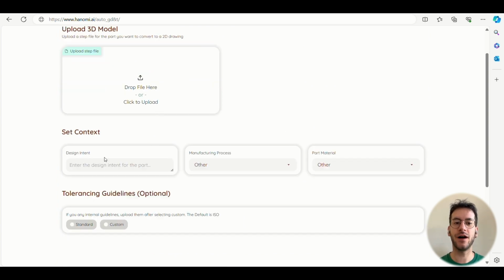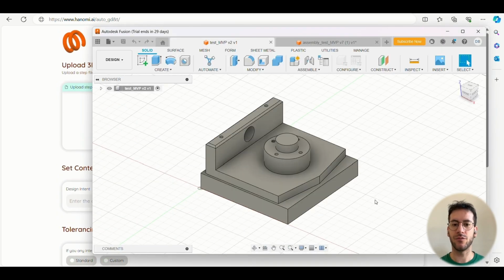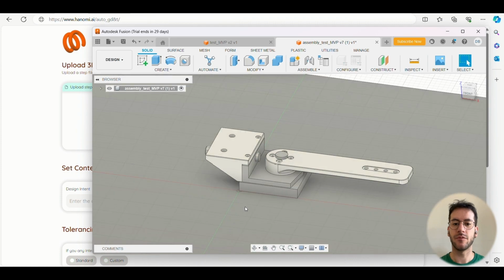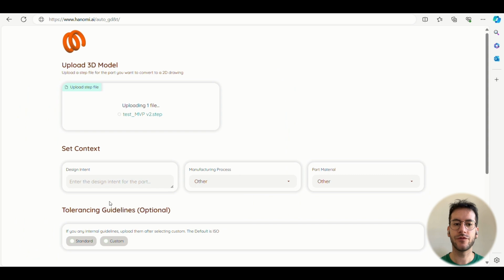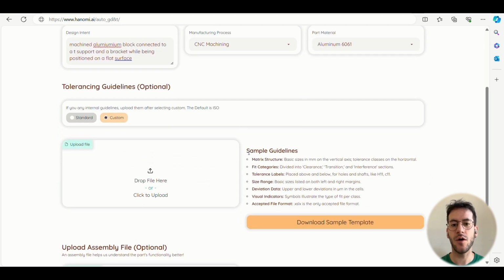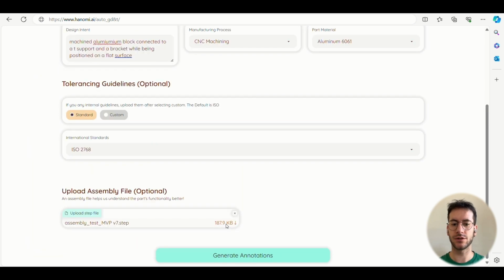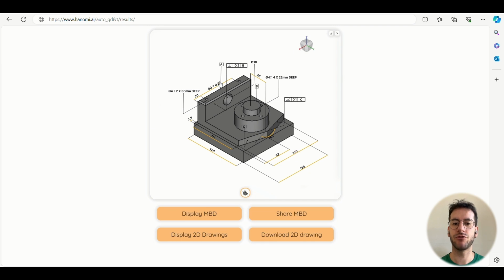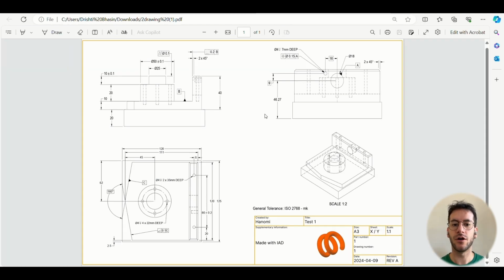Hanomi AI - Automatic Tailored 2D Drawings in MINUTES